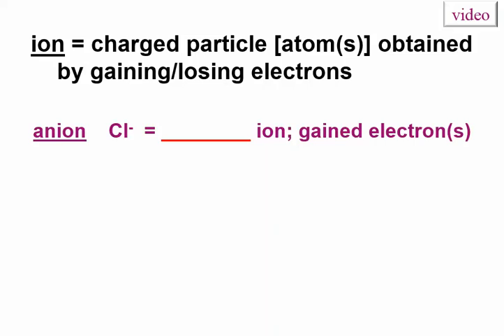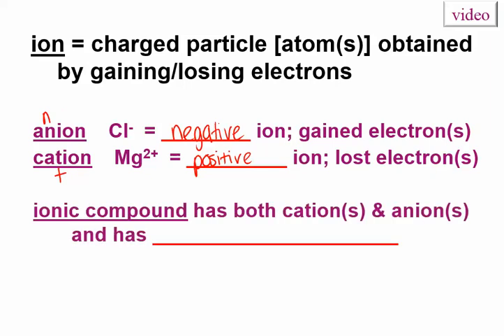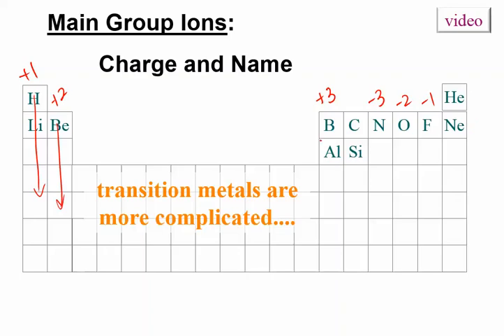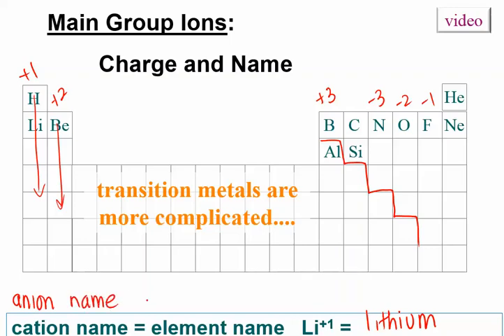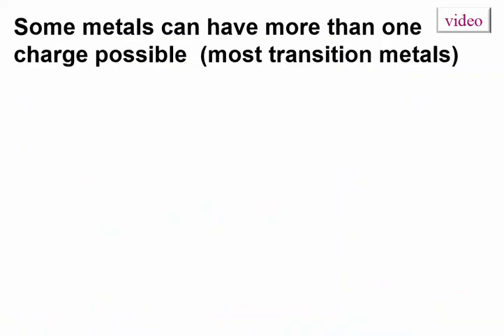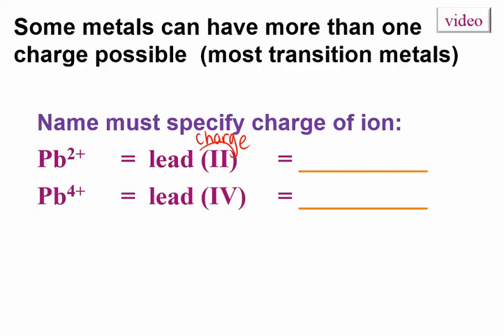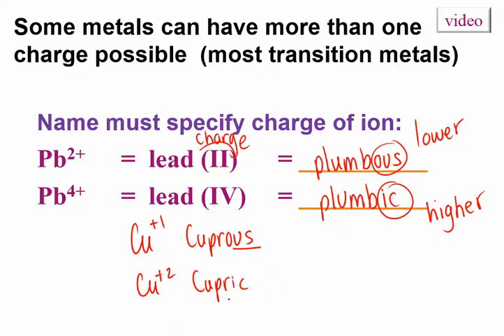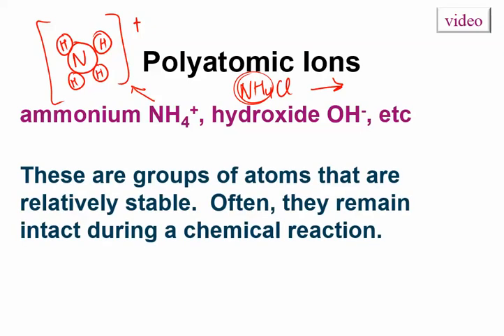lesson 2 pt 5 ions newer